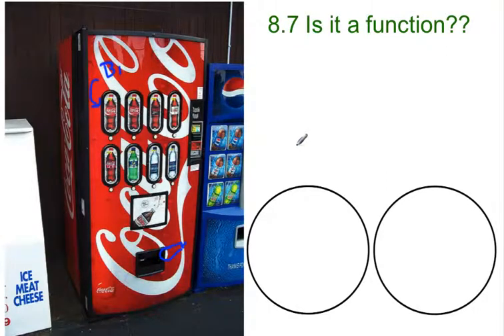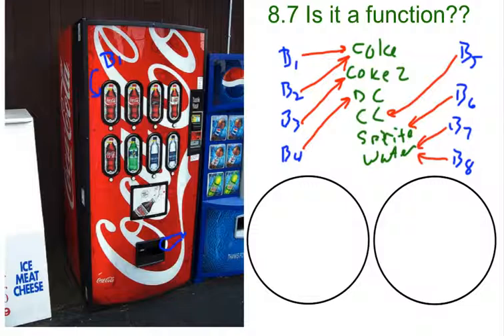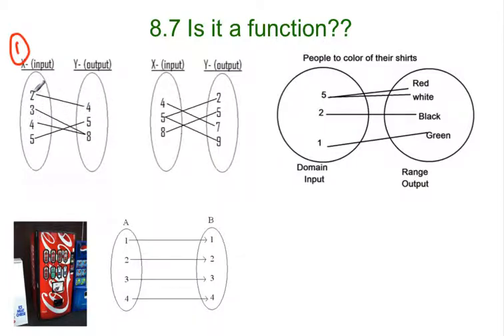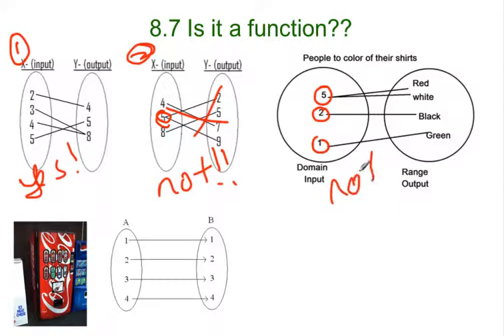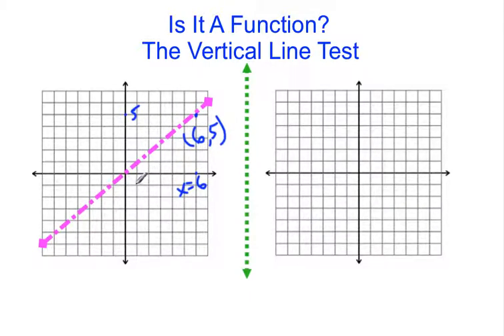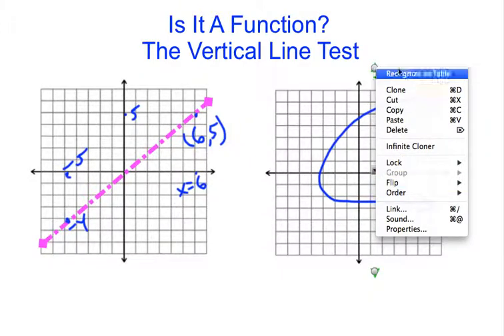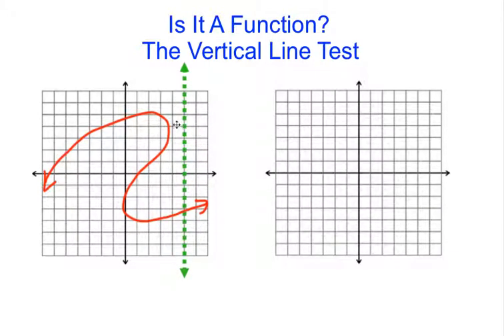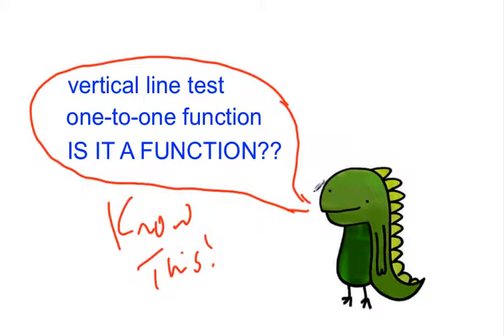A1 8.7 Is it a function?